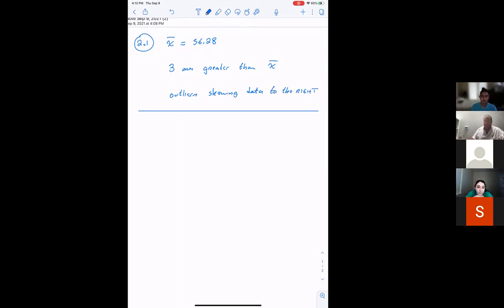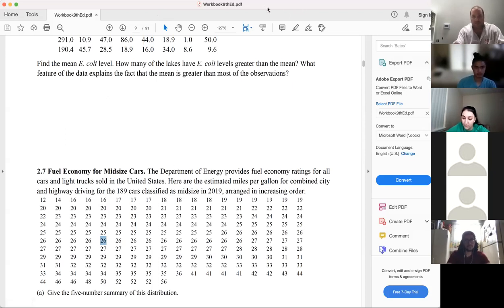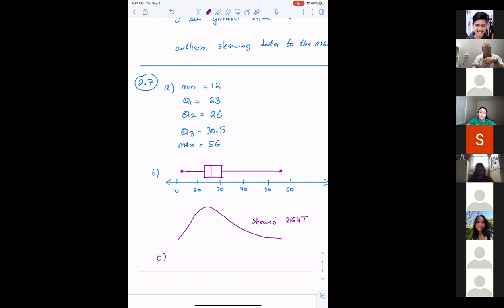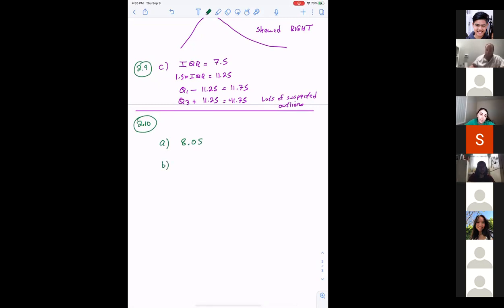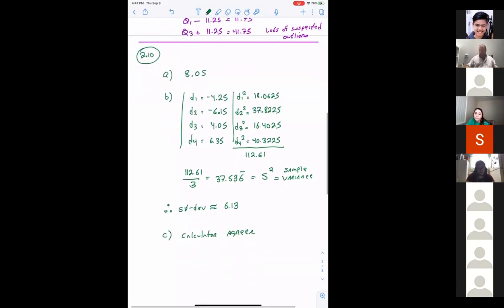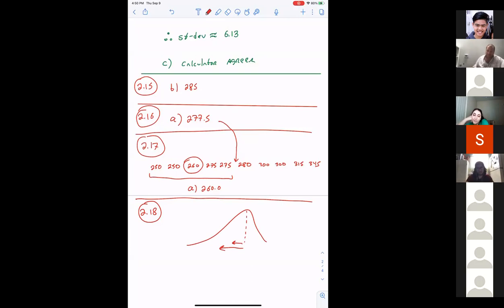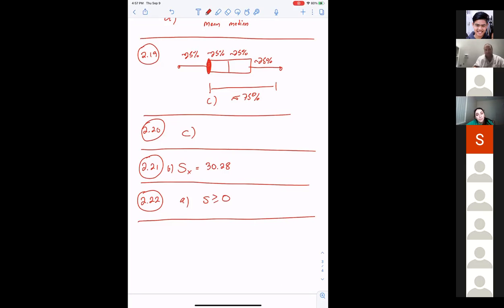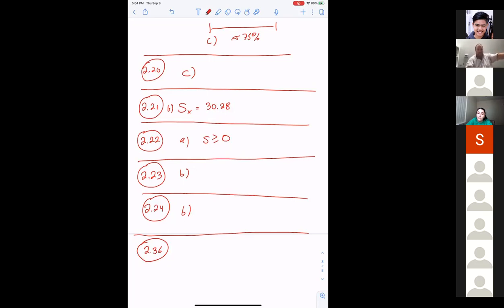Math 140 SCI, Lecture 4